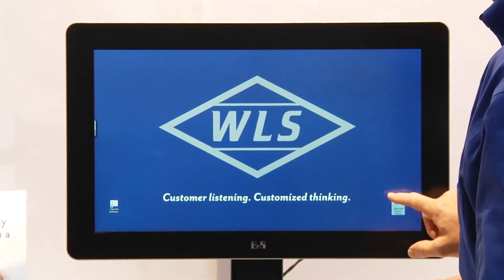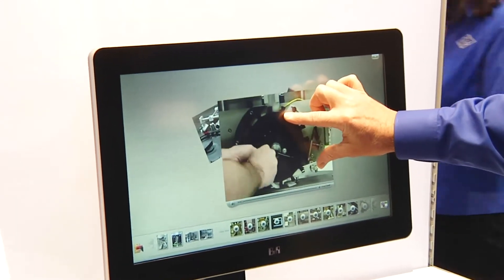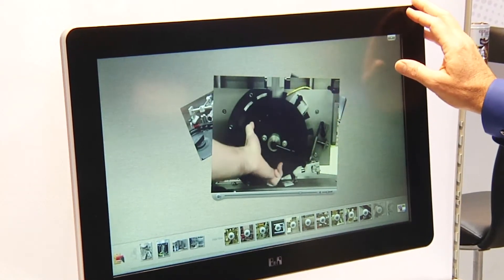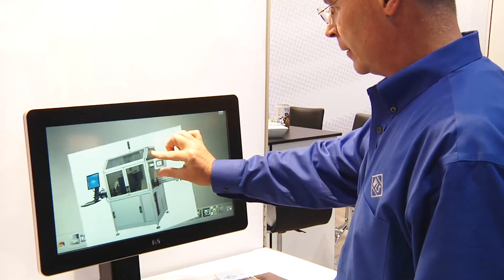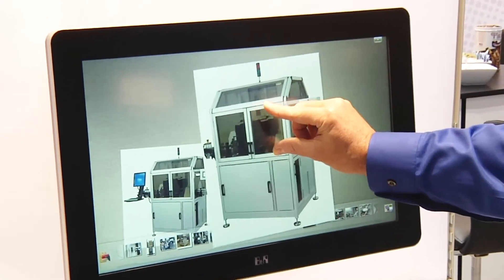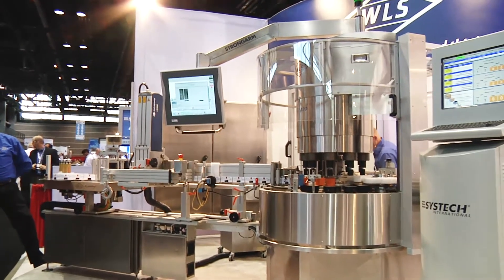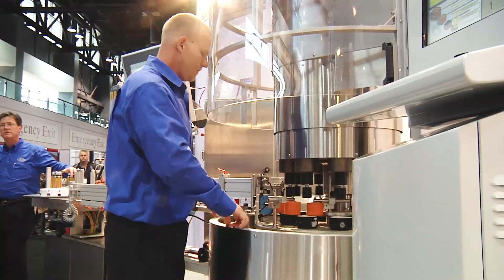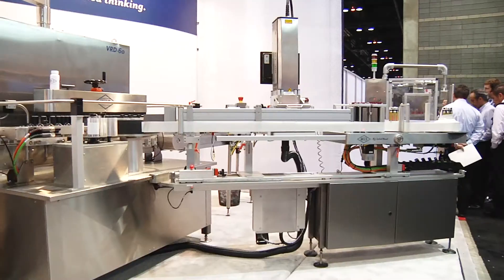Automated by B&R - Weiler Labeling @ Pack Expo 2012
Weiler Labeling displayed B&R's latest multi-touch panel technology, finding that it can perform more than traditional HMI tasks.